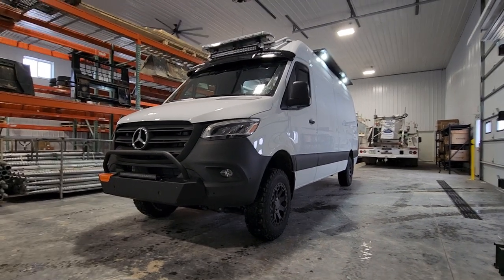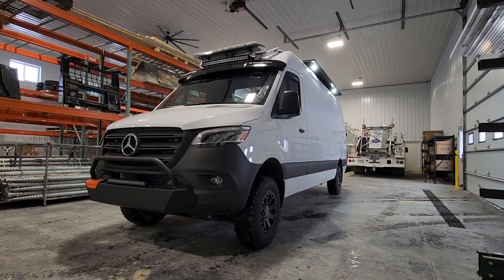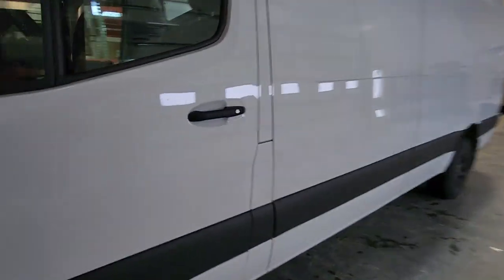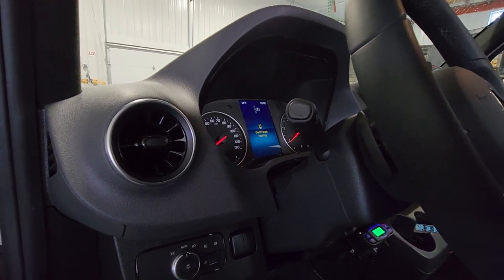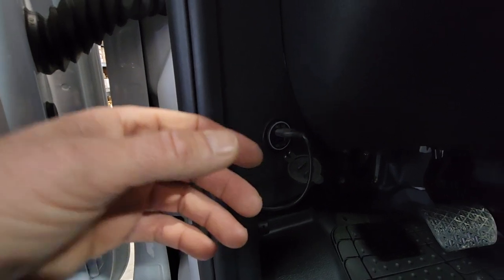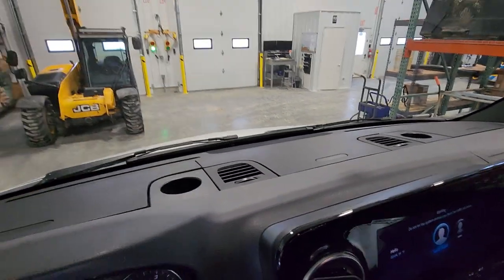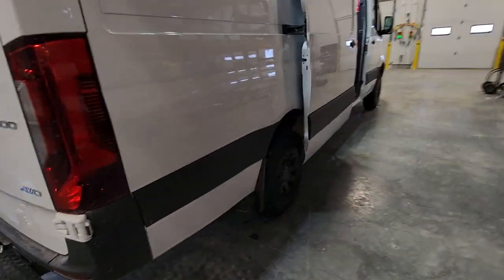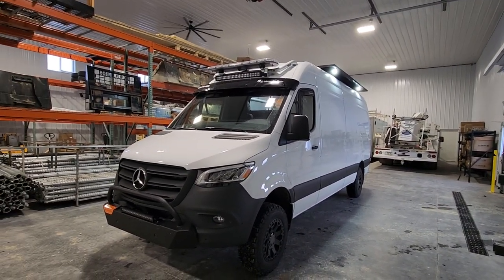2023 Mercedes Sprinter AWD 170" WB After Up-fitting Review & Scope of Work by ECG Solar Part 2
2023 Mercedes Sprinter 170" WB High Top AFTER Up-fitting Review and Outline of Scope of Work. Here i outline what we up fitted to the truck, how everything works and some install issues and how to avoid them. Part 2 of 2  videos of before and after. ECG Solar designs, fabricates and install up fitting of Mercedes Benz Metris and Sprinter vans.